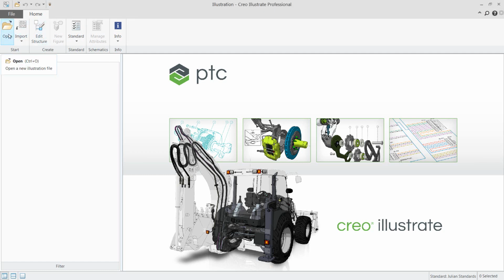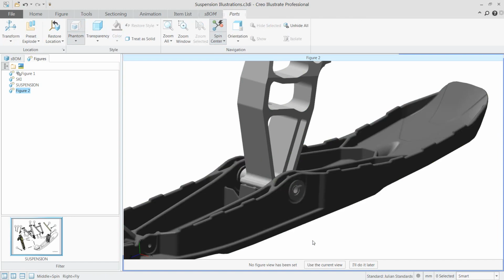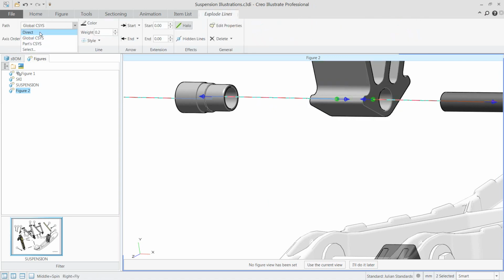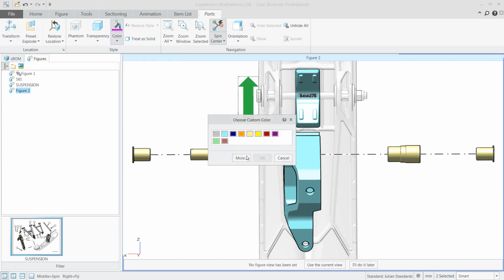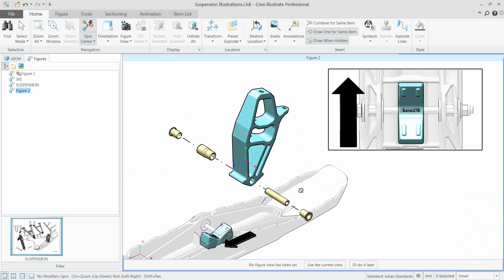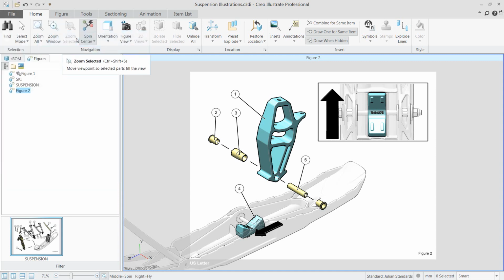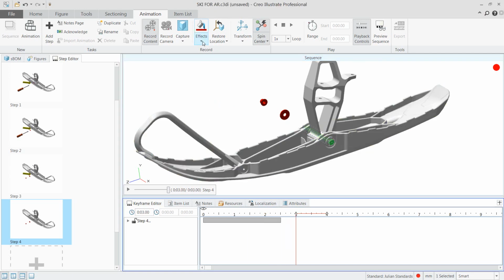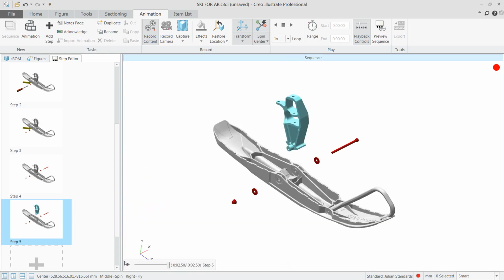Ilustrações técnicas 3D – Creo Illustrate